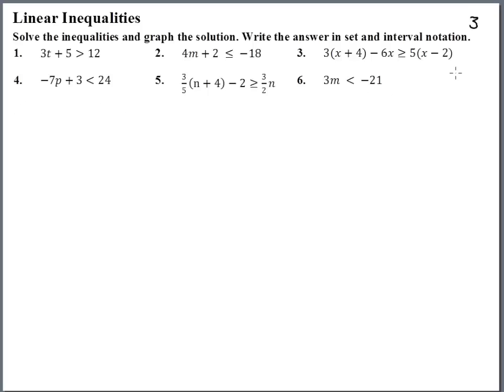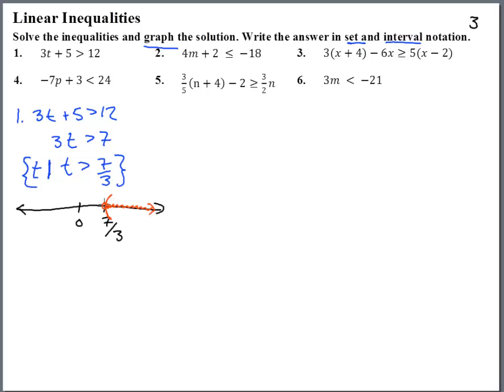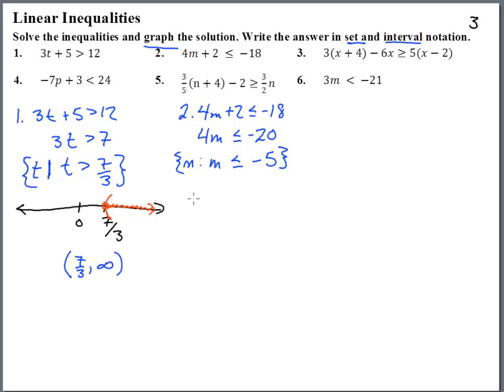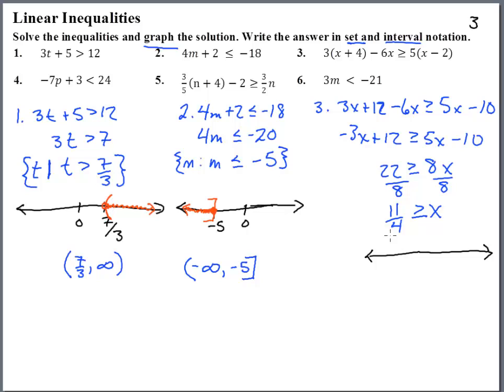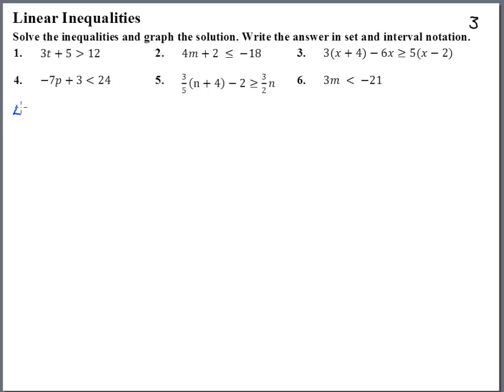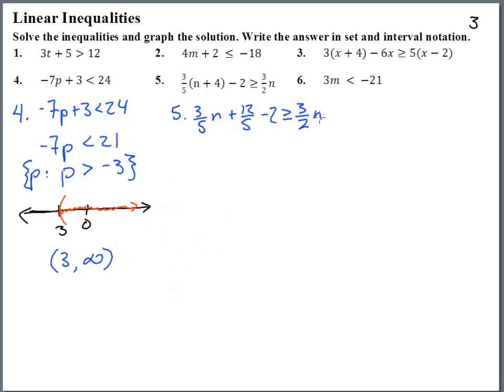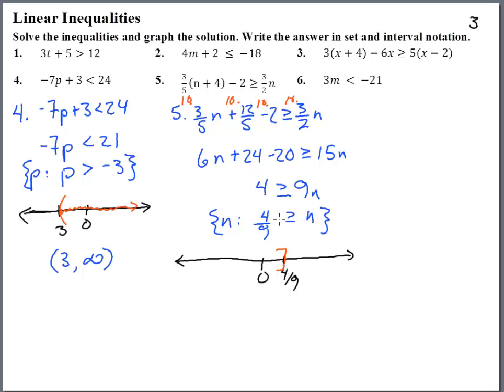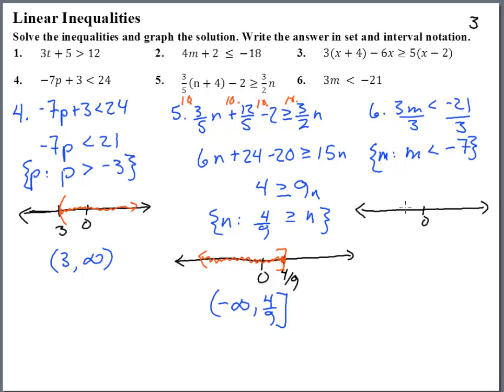PCal Pg03 Solutions1-6 Linear Inequalities